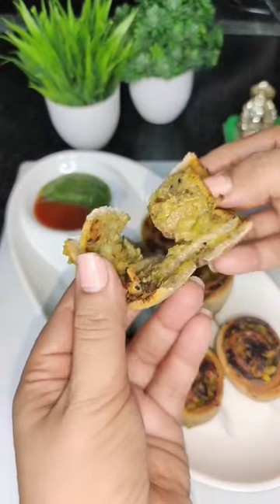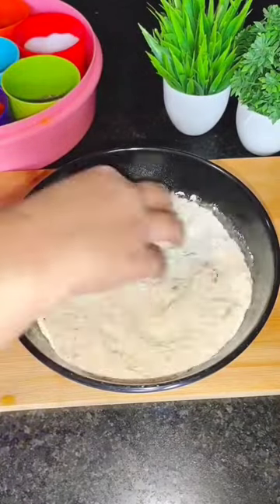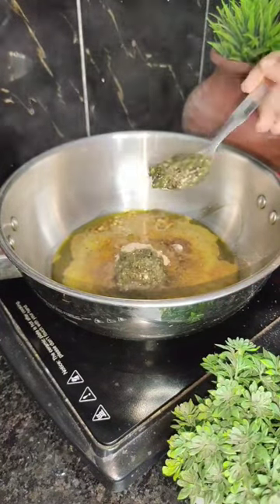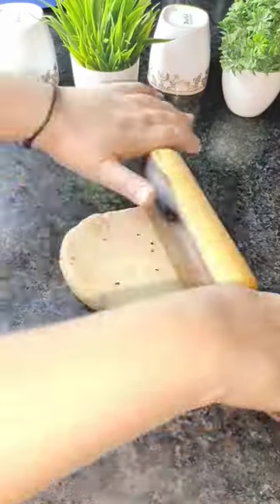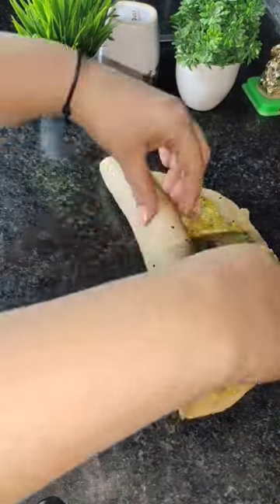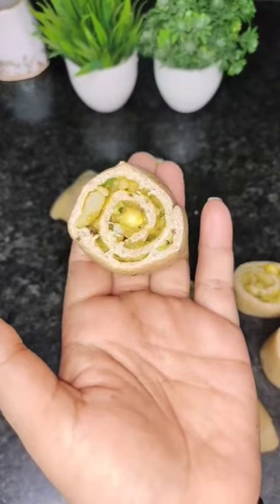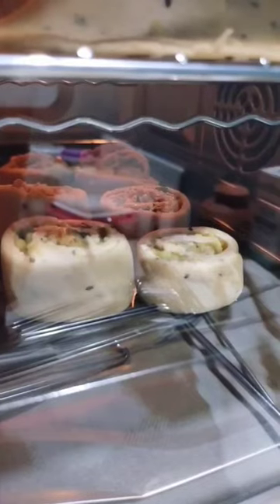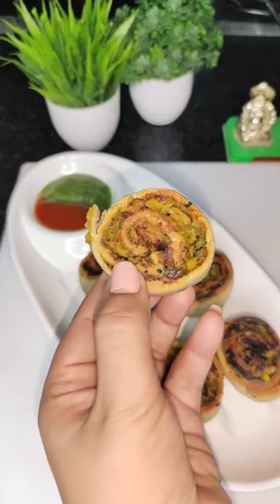Pinwheel Samosa Recipe | Healthy Samosa Recipe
samosa without oil

samosa without oil and oven

samosa without oil fry

samosa without oil and maida

samosa without oil in tamil

samosa without oil malayalam

samosa making without oil

onion samosa without oil

wheat flour samosa without oil

samosa recipe in tamil without oil

pinwheel samosa recipe

pinwheel samosa with wheat flour

pinwheel samosa baked

pinwheel samosa in air fryer

pinwheel samosa hebbars kitchen

pinwheel samosa food fusion

pinwheel samosa in tamil

pinwheel samosa yfl

pinwheel samosa malayalam

pinwheel samosa nishamadhulika

healthy samosa recipe

healthy samosa for weight loss

healthy samosa in air fryer

healthy samosa recipe for weight loss

healthy samosa at home

healthy samosa filling

healthy samosa stuffing

healthy samosa chaat

samosa recipe

samosa

samosa banane ka tarika

samosa kaise banate hain

samosa recipe in tamil

samosa banane ki recipe

samosa chaat recipe

samosa banane ki vidhi

samosa recipe in telugu

samosa challenge